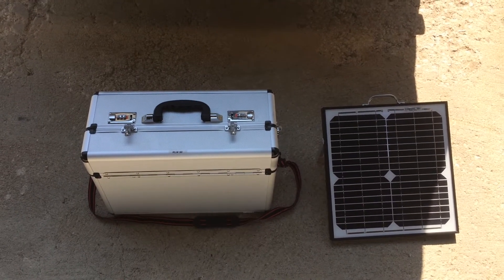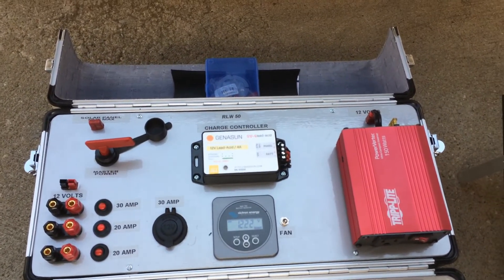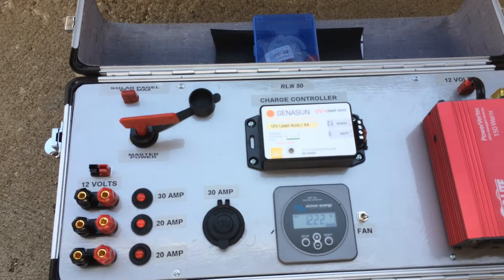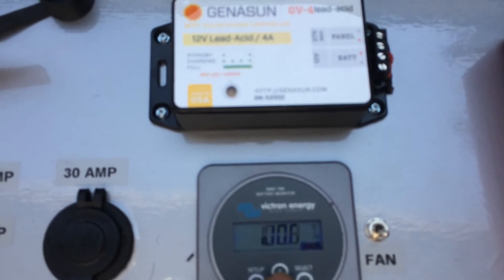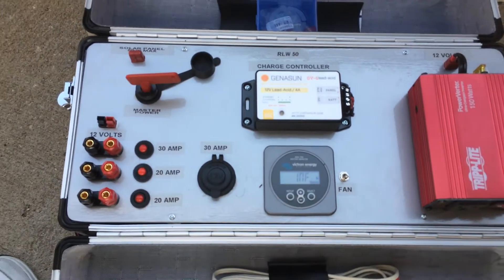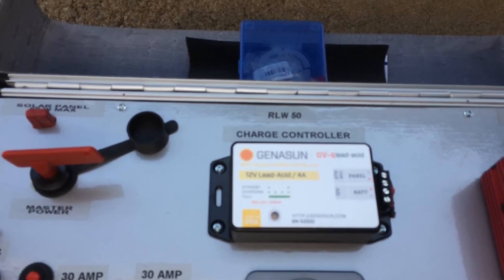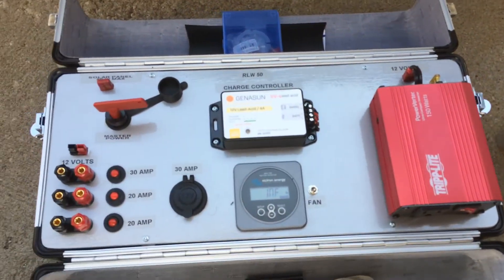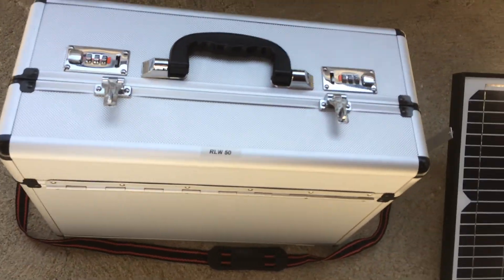Solar Charge Portable Power Supply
This portable Power Supply has a 26Hr AGM battery with a Genasun Mppt solar charge controller and a Victron Battery Monitor. You can use up to a 50 watt solar panel. The solar panel is a 15 watt Monocrystalline